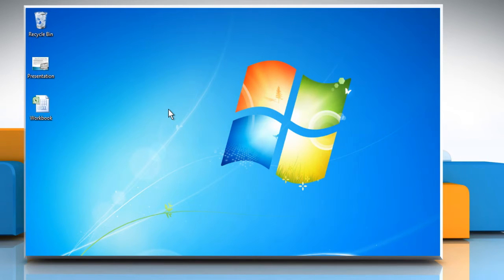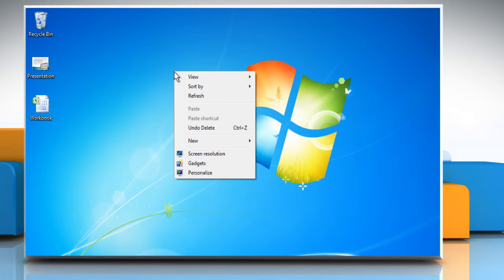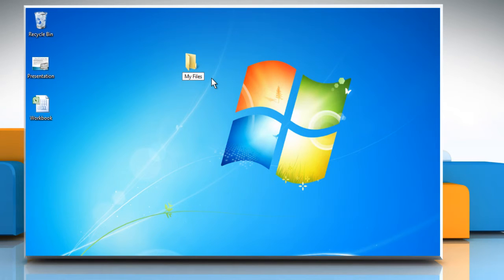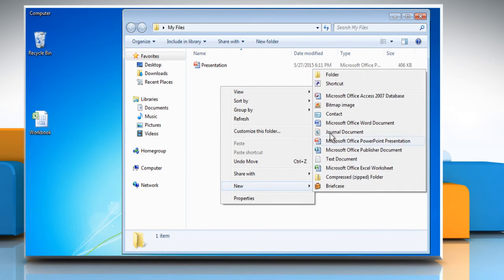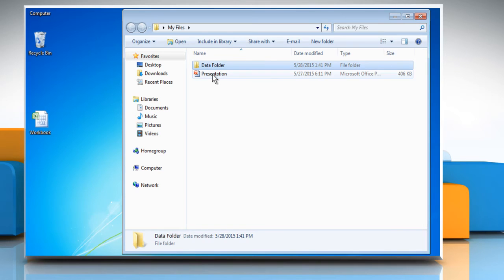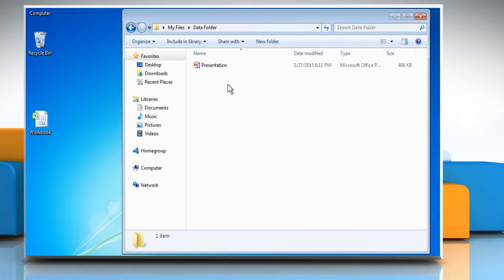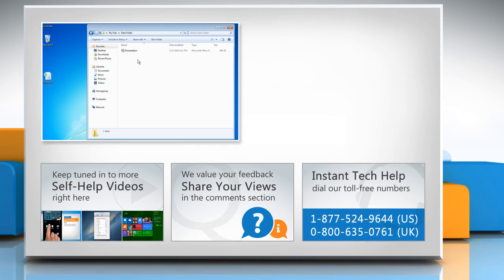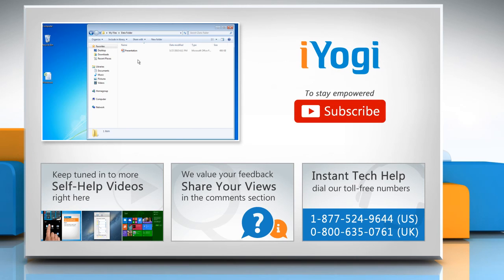How to make a folder in Windows® 7 :Tutorial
Looking for methods to make a folder in Windows® 7, just follow the easy steps shown in this video.